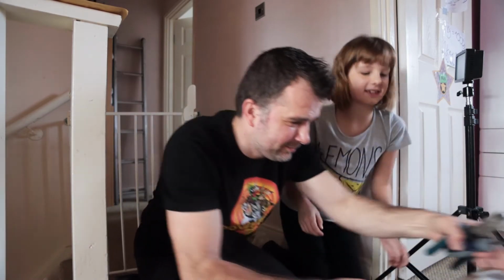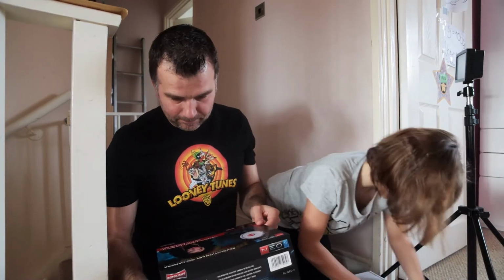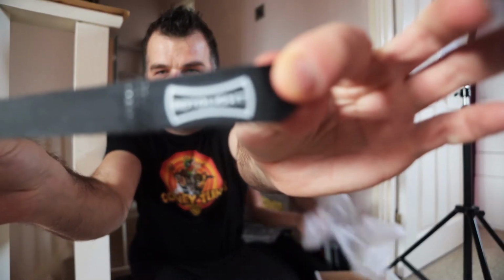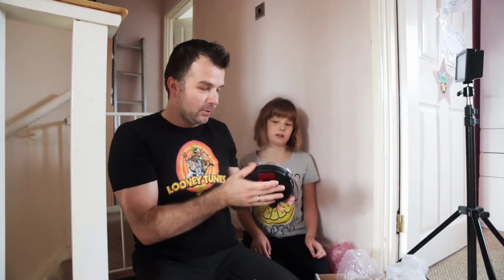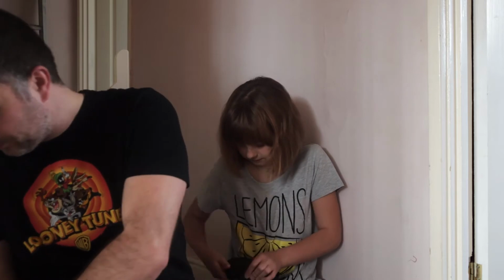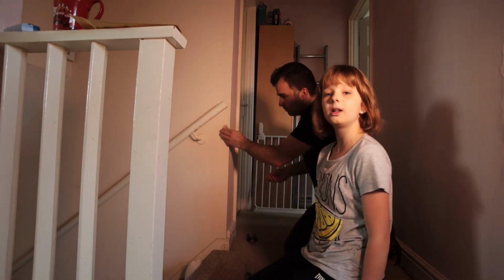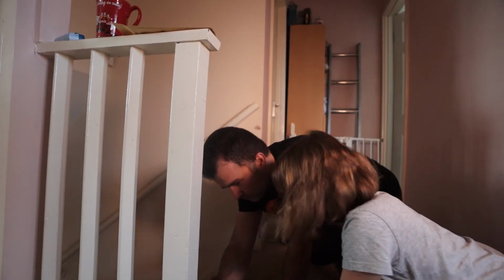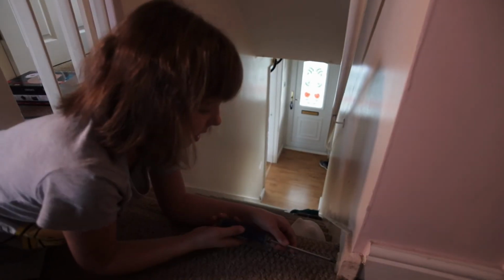ROTOLIGHT NEO 2 UNBOXING AND FIRST IMPRESSIONS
Is led light any good for photography? Well, yes, in many situations it is even better than flash light. And what about videography, do you need to add artificial light? Well, again, yes. Some situations require you to add a light and you need to be in control.

Gear we use:
Main camera
Smaller camera
35mm f1.8 rf macro IS lens
50mm f1.2 bokeh king
28 - 70 f2 IS all round use lens
Gorilla Tripod you need
Amazing MagMod octa
Godox AD200
Main microphone
Small microphone
Mobile gimbal
Camera strap
Camera bag
Go to laptop
GoPro Hero 8 Black
Podcast Microphone